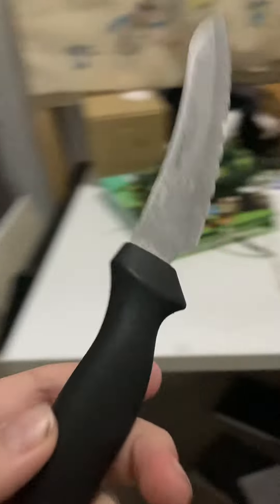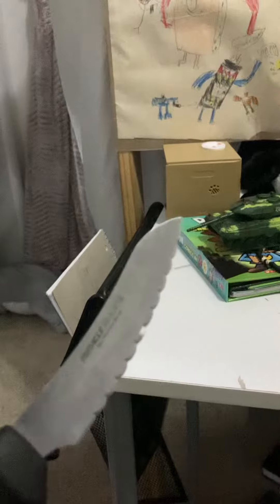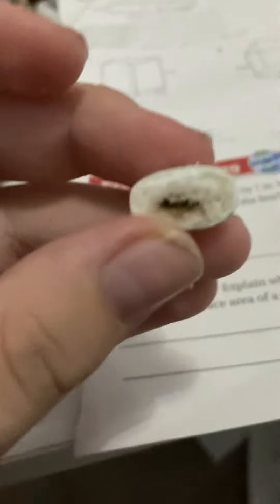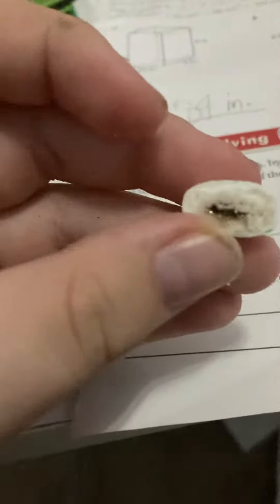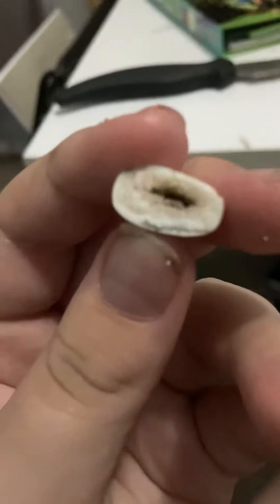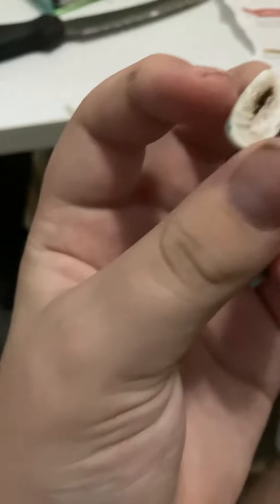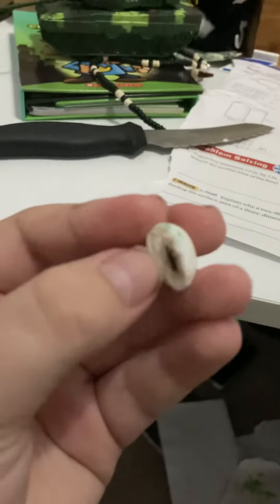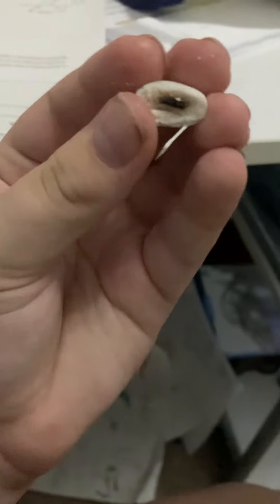The inside of a piece of Mentos Gum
Wow! Kill me now please.